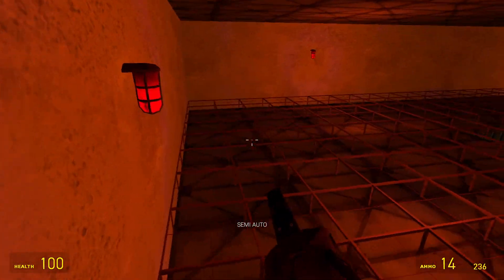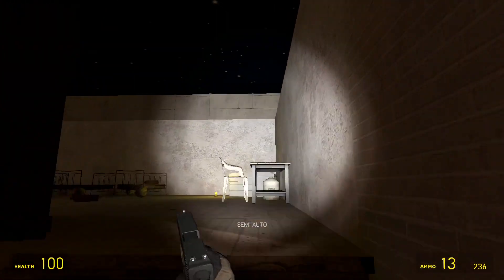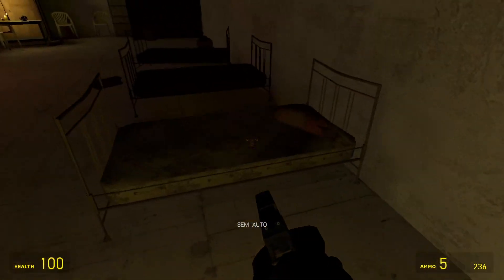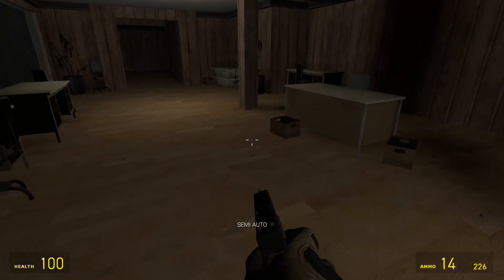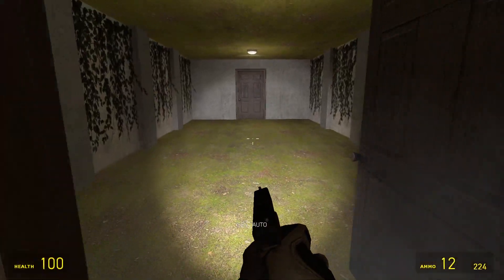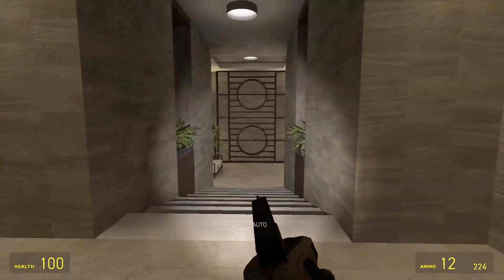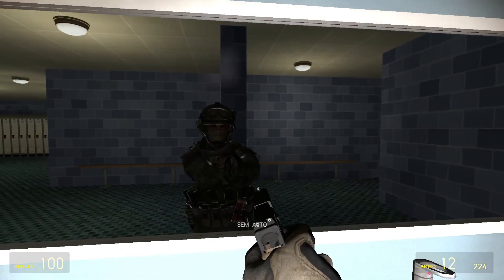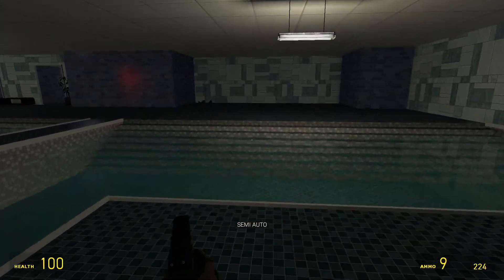GMOD: Melonade Ep. 3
Hello everyone! This is the third video in the exploration series of a Gmod atmospheric horror map! This one is called Melonade and it was made by Shady Milkman.

Feel free to get Gmod on Steam, and enjoy the videos to come!